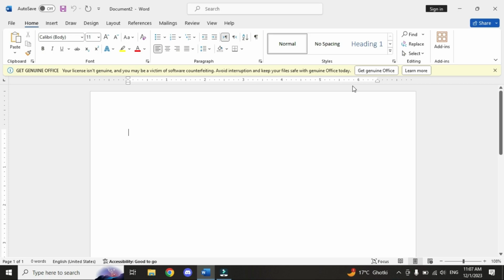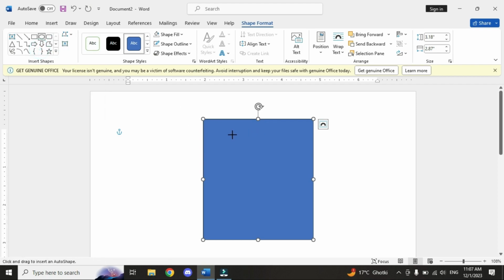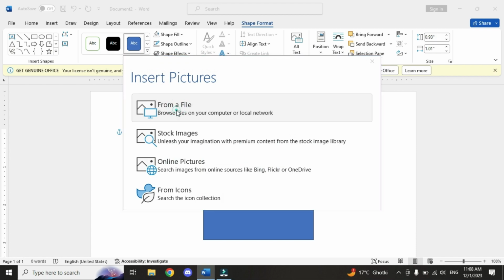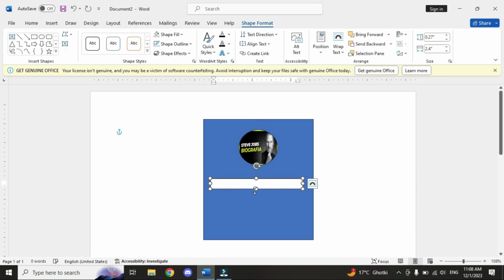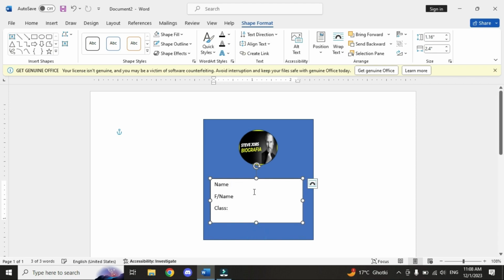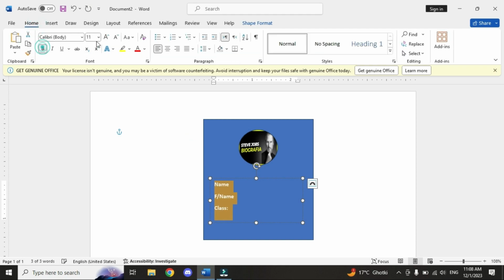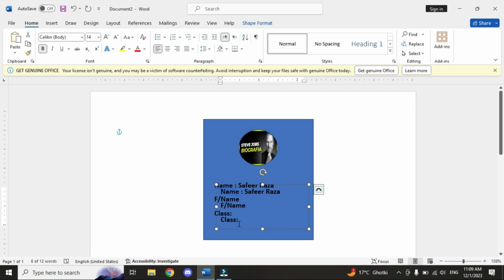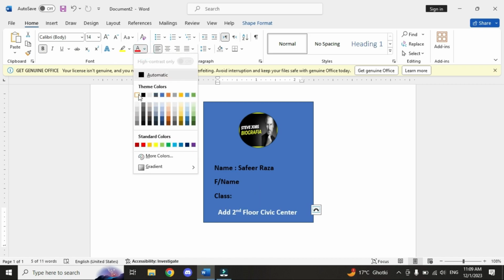How to Design ID Card in MS Word [easy]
🔍 Unlock the design magic in MS Word! In this step-by-step guide, we'll show you how to effortlessly design an ID card using Microsoft Word.

Discover the power of Word's features as we guide you through the process, making it easy for you to create a professional-looking ID card. From layout design to inserting images and text, we'll cover it all.